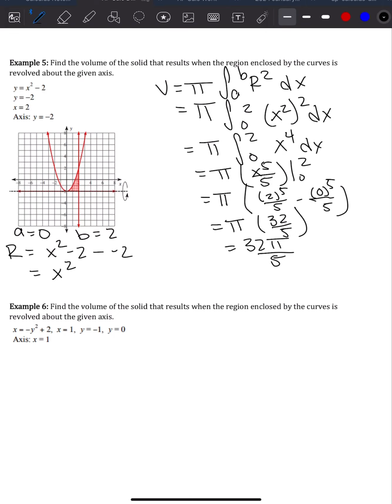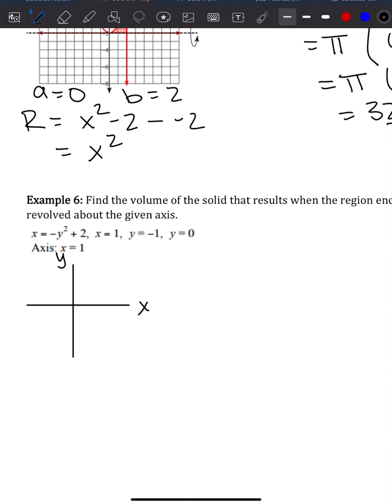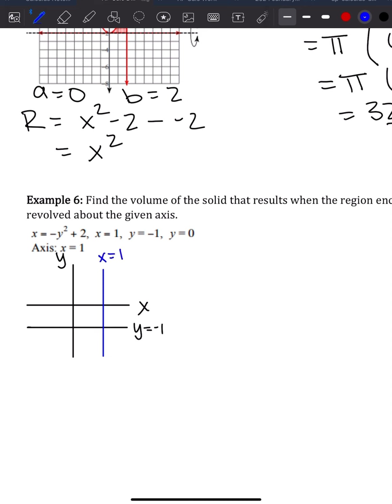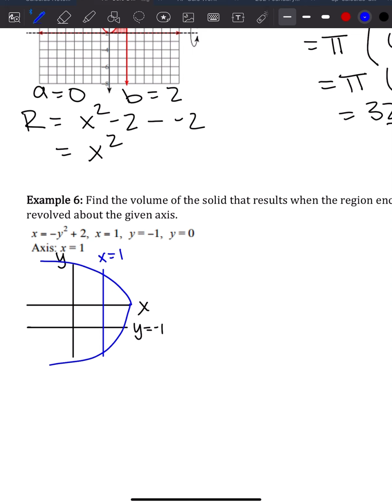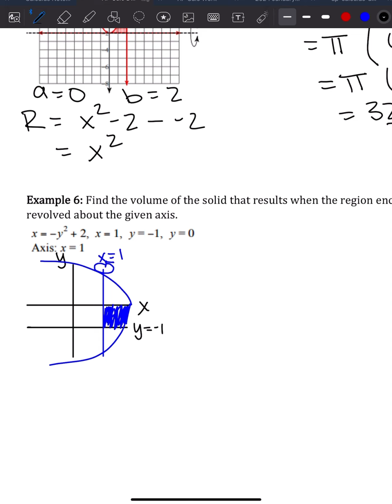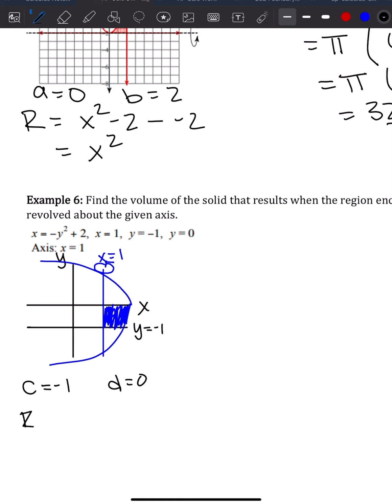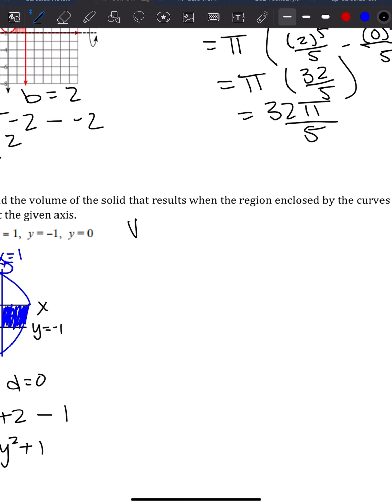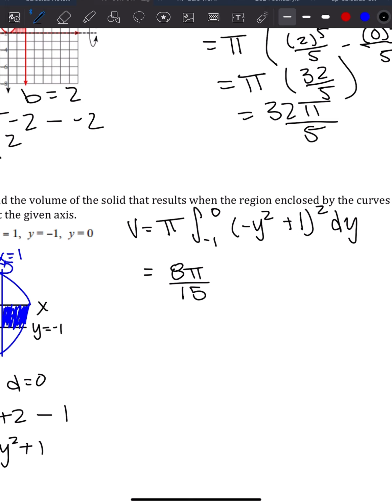Disc method no graph